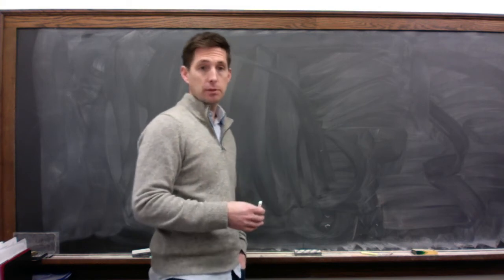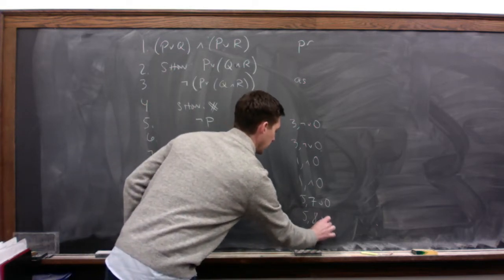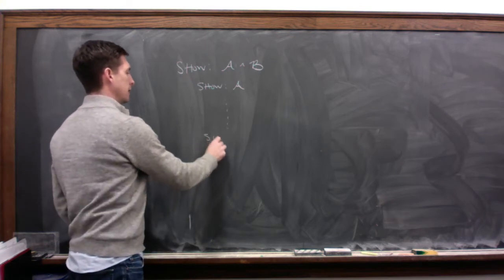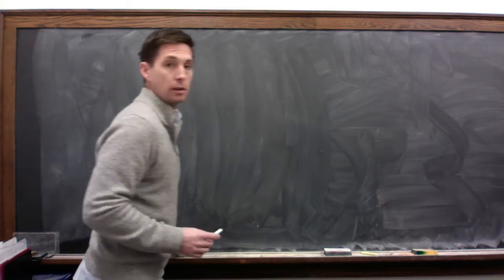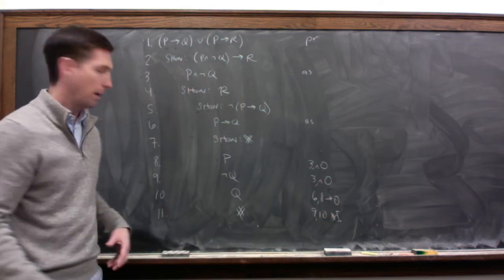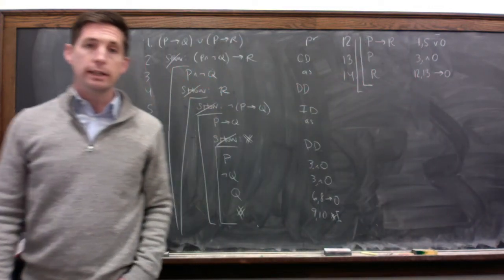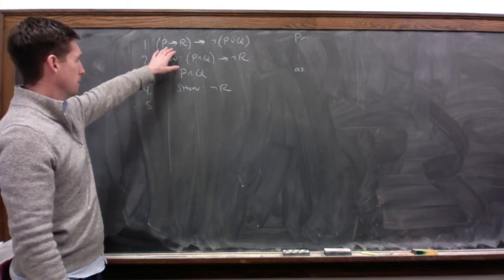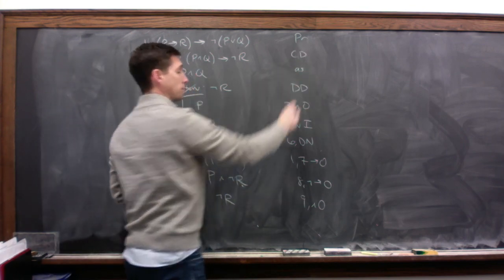Sentential Derivations (13)